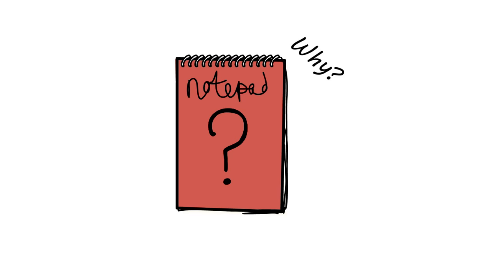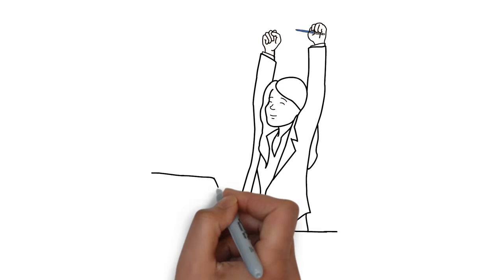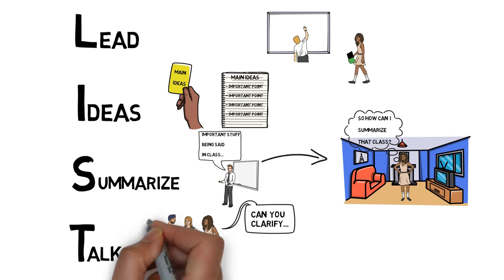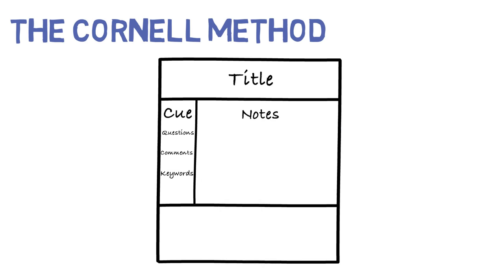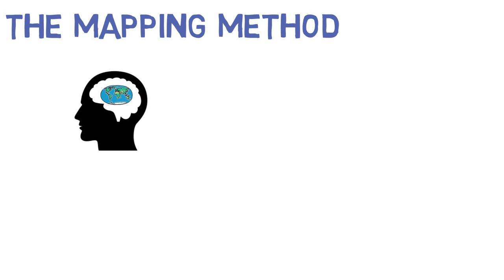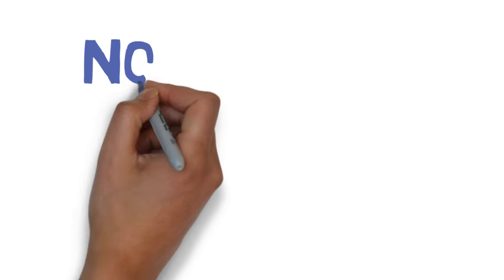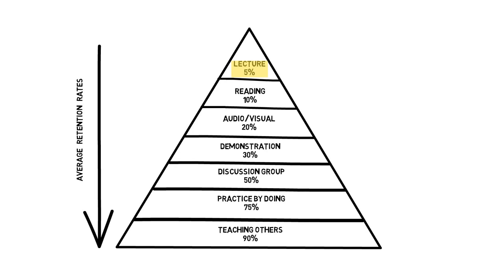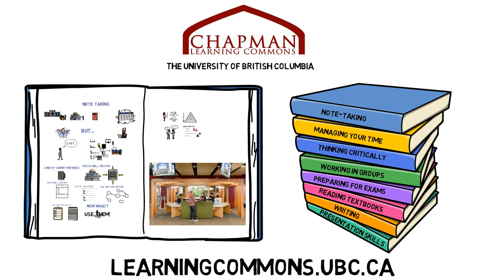Taking Notes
This video is part of the Taking NotesToolkit by the Chapman Learning Commons.

Chapters:
0:00 Intro
0:25 Why is note-taking so important in university?
1:24 Core Concept – LIST
2:31 The Cornell Method
3:20 The Outline Method
3:48 The Mapping Method
4:26 The Charting Method
5:07 Using your notes to study
6:17 Conclusion